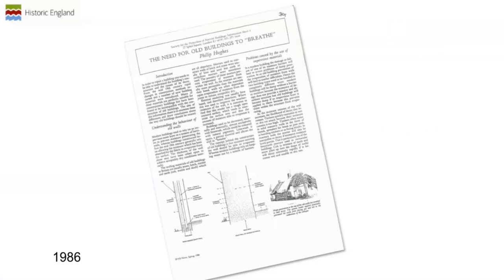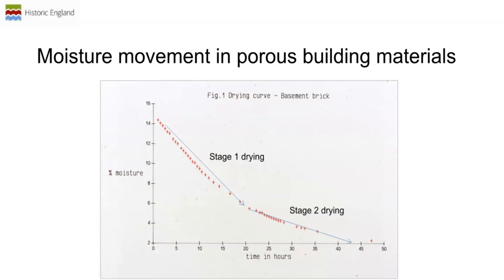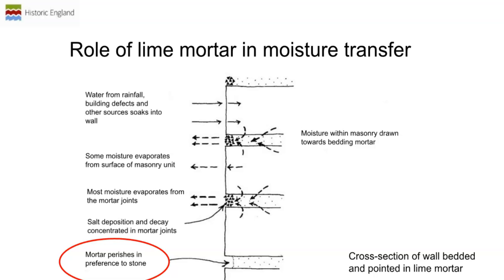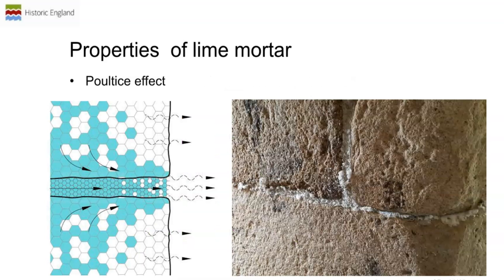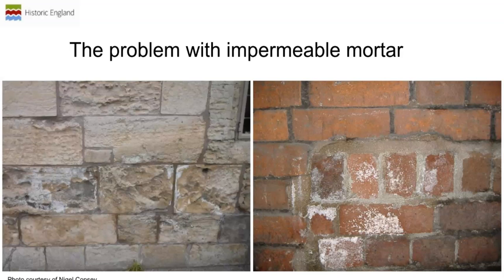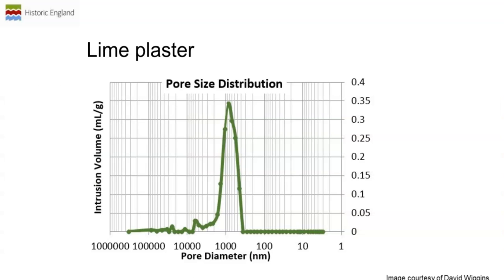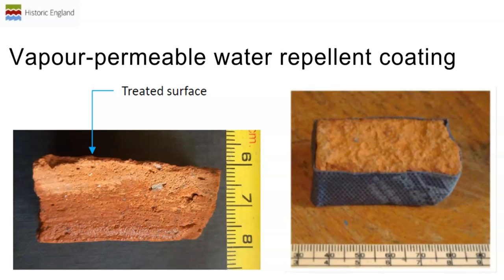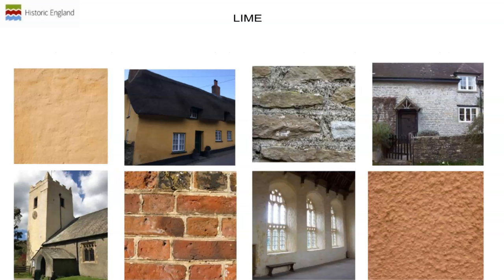Historic England IHBC conference: Day 2 - Alison Henry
This is the presentation given by Alison Henry on day 2 of the Historic England IHBC online conference on the 26th November 2020.